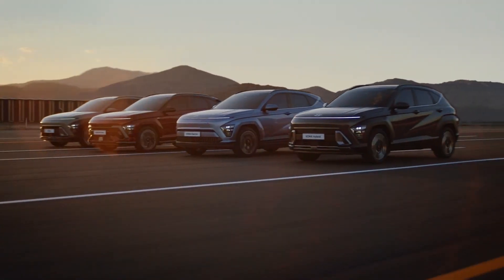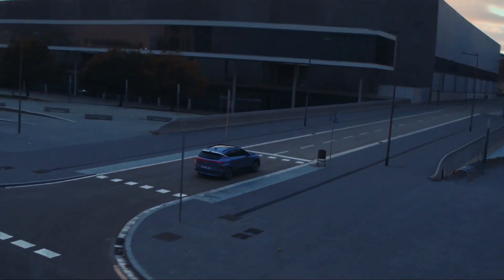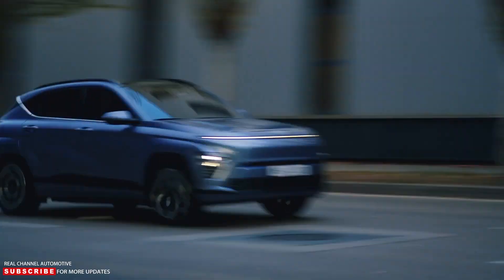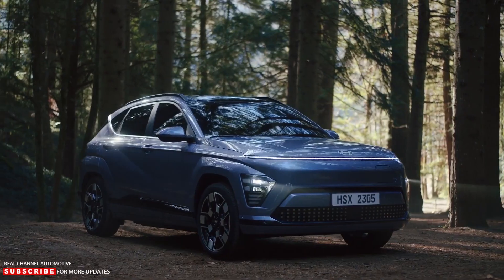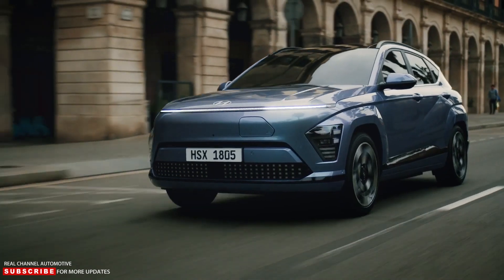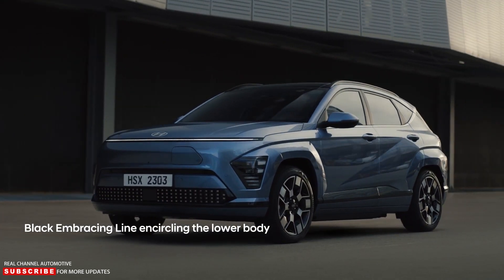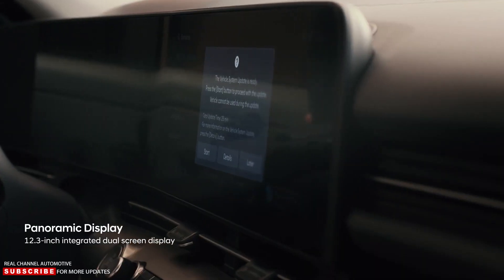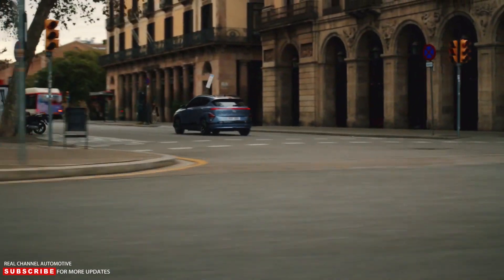2024 Hyundai Kona Electric - Powertrain & Specs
2024 Hyundai Kona Electric Powertrain Specs Are Out
The subcompact crossover offers a choice of two battery packs, 48.4 kWh and 65.4 kWh, and is front-wheel-drive only. The second-generation Hyundai Kona Electric offers a choice of two battery packs, Standard and Long Range. The Standard model features a 48.4 kilowatt-hour pack enabling a WLTP-estimated range of 212 miles (342 kilometers), while the Long Range comes with a 65.4 kWh battery that delivers a WLTP-estimated range of 304 miles (490 kilometers). Both variants feature a front-mounted electric motor, with an output of 114.6 kilowatts (154 horsepower) on the Standard model and 160 kW (214 hp) on the Long Range. In both cases, the maximum torque is 188 pound-feet (255 Newton-meters). Hyundai says the bigger battery charges from 10-80 percent in about 41 minutes with the fast charger but does not provide the maximum charging rate the 2024 Kona Electric can take.